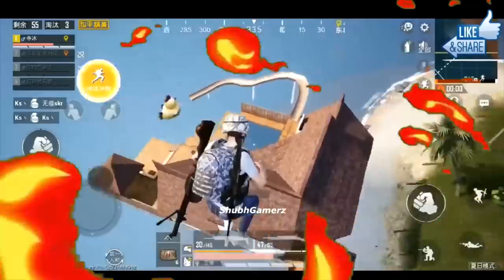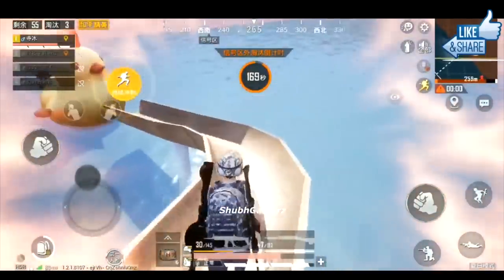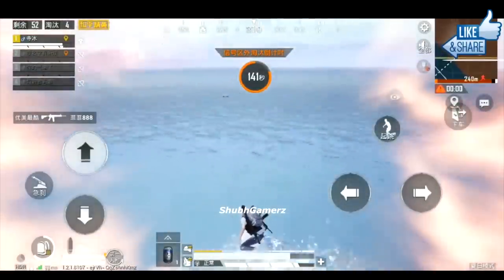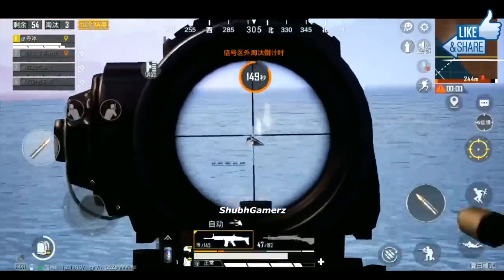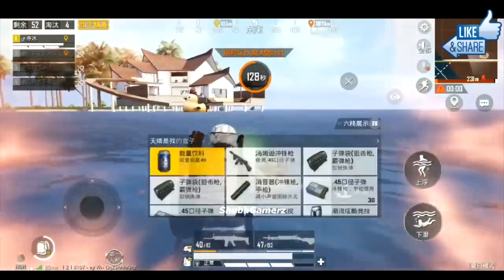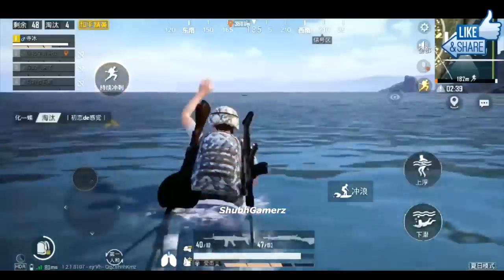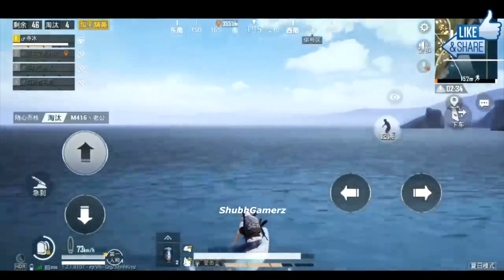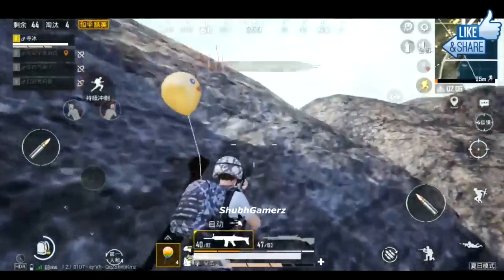SECRET TORNADO FOUND in PUBG Mobile | Only 0.001% People Know This Trick (PUBG Mobile)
SECRET TORNADO FOUND in PUBG Mobile | Only 0.001% People Know This Trick (PUBG Mobile) We are gonna be going over the brand new tornado coming to pubg mobile that will allow you to fly.

:) This channel will bring daily gaming videos from my son which he has a lot of fun doing so. Thanks - Enjoy the video :D!

ALL OF MY PUBG MOBILE VIDEOS

☛ PUBG MOBILE/TENCENT GAMES EMPLOYEE'S READ! ☚

Video Owned and uploaded By Charizard Freak's Mom and Dad (The Owners of this channel.)